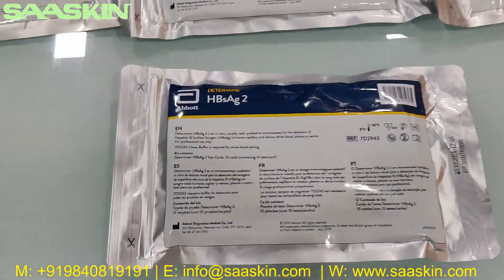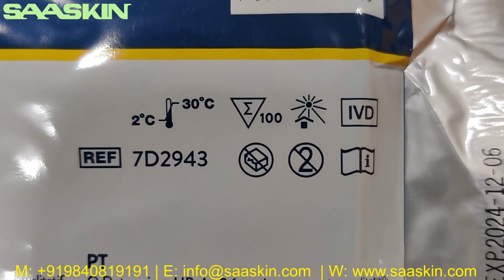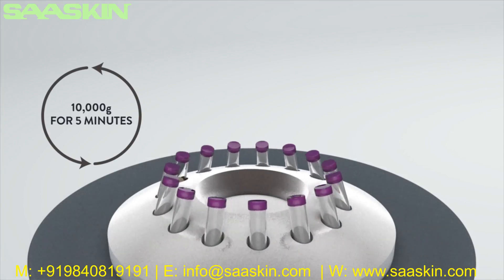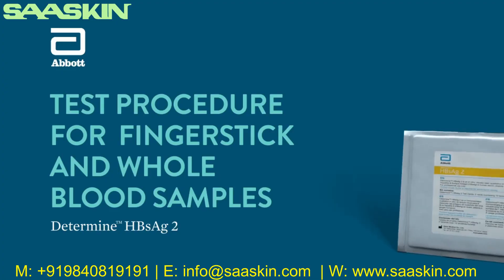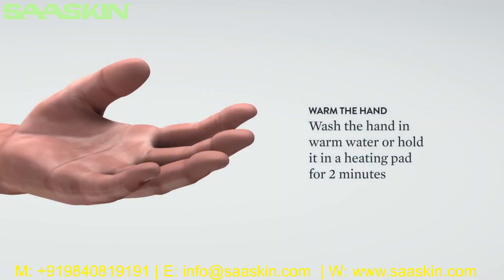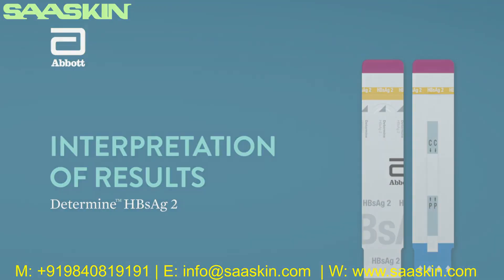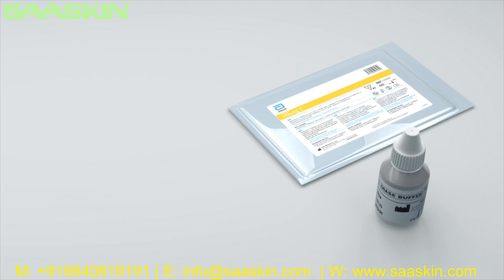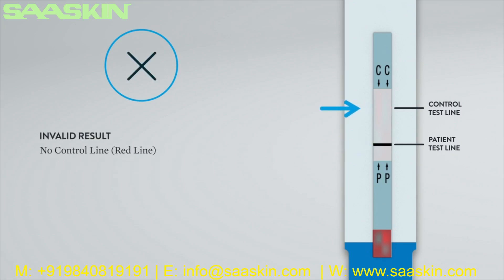Abbott Determine™ HBsAg 2 Test Kit | Introduction | Test Procedure (S/P/WB/VP)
Abbott Determine™ HBsAg 2 is the WORLD'S MOST SENSITIVE RAPID DIAGNOSTIC TEST FOR DETECTION OF HEPATITIS B SURFACE ANTIGEN FOR USE WITH SERUM, PLASMA OR WHOLE BLOOD.1,2,3. WHO performance evaluations show that the analytical sensitivity of most rapid tests ranges from 2-10 IU/mL2 No rapid test for use with plasma, serum and whole blood has been reported to meet the minimum EU and WHO requirements of analytical sensitivity of 0.13 IU/mL,3 until now.

Determine™ HBsAg 2, with an analytical sensitivity of just 0.1 IU/mL, is a highly sensitive, easy to use rapid lateral flow test that enables quick, accurate identification of HBsAg positive patients, increasing HBV case finding and facilitating fast and appropriate linkage to care in a wide variety of healthcare settings.

- Increase case finding
- Detecting infection earlier leads to better patient outcomes
- Rapid turnaround time helps reduce patients lost to follow up
- Simple procedure with no special expertise or lab equipment required
- Flexibility of multiple sample types
- Detects major HBsAg mutants (refer to Product Insert)
- Ideal for use in a wide variety of healthcare settings